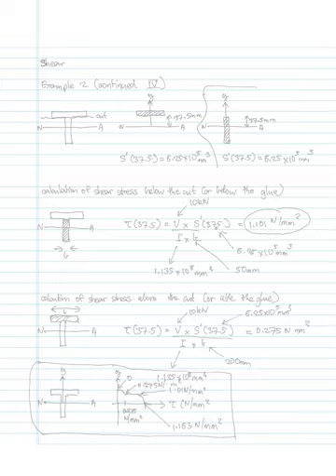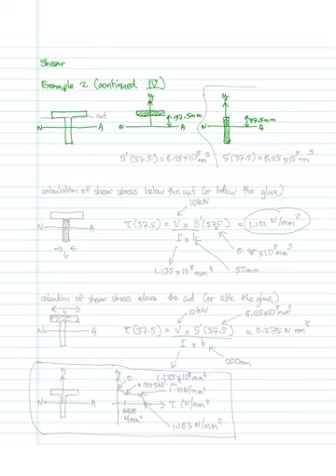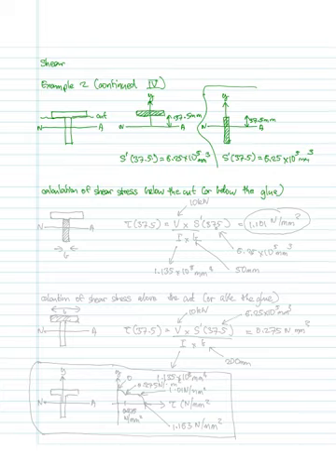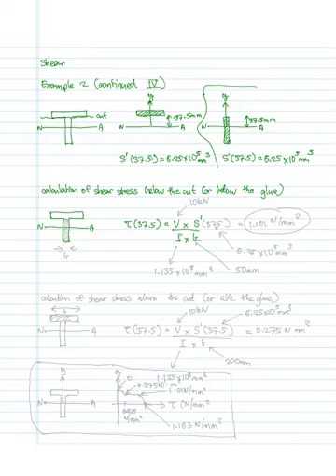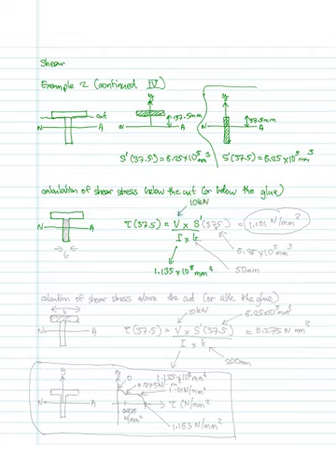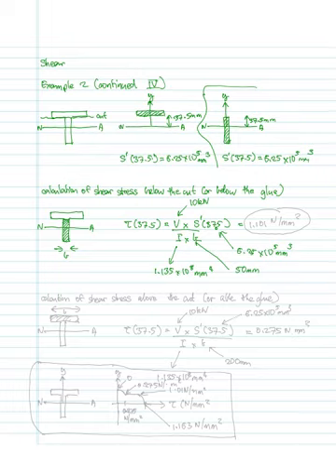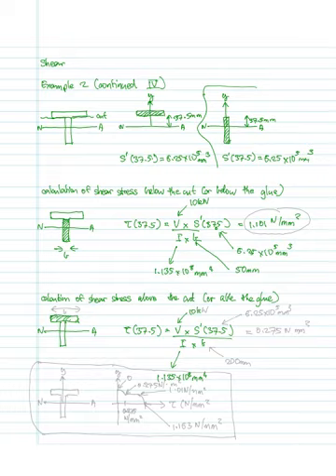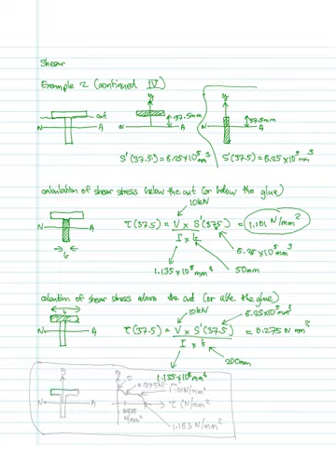Shear Example 2 Part 4 of 4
Correction of in-class example#2 part 4 of 4